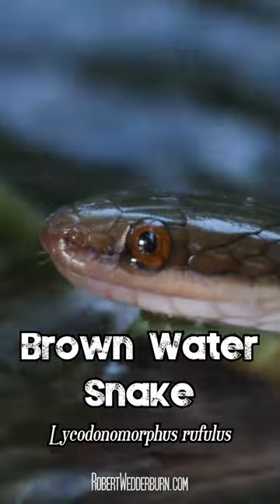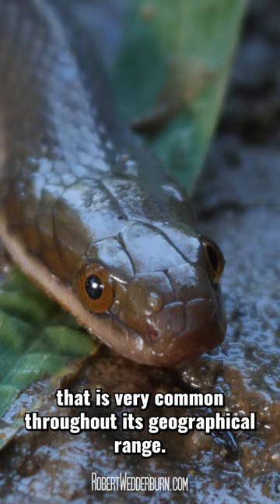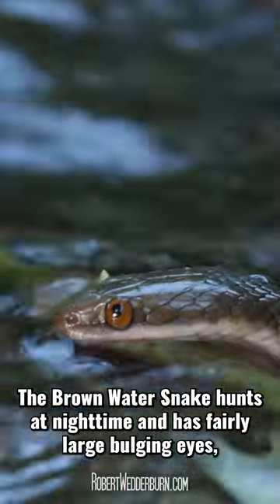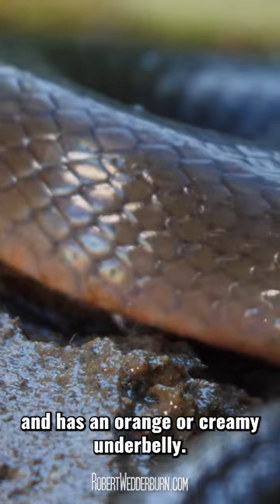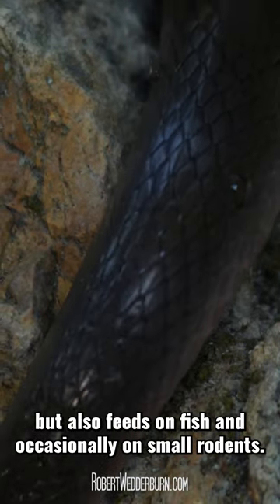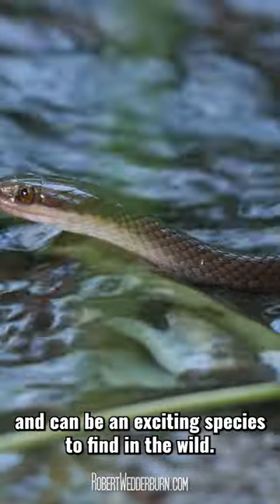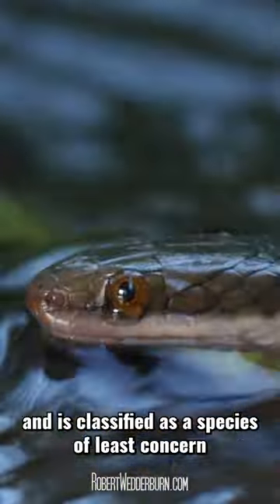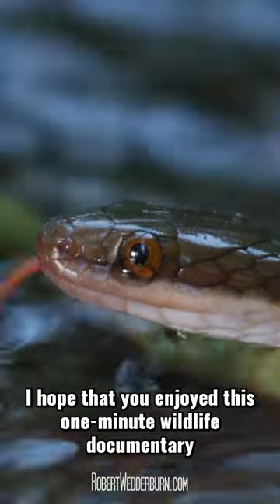Brown Water Snake (Lycodonomorphus rufulus) - One-Minute Wildlife with Robert Wedderburn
Everything you need to know about the nonvenomous Brown Water Snake In one minute.